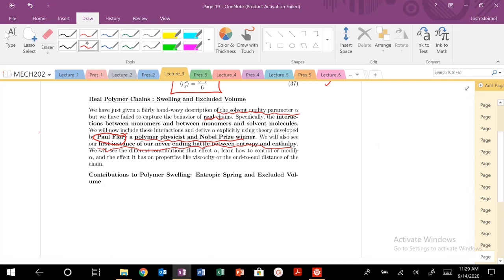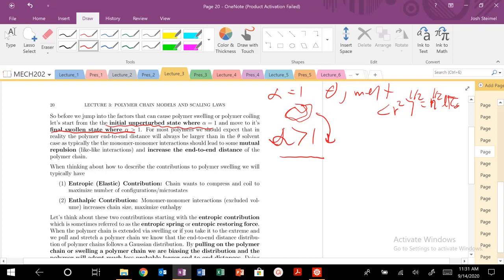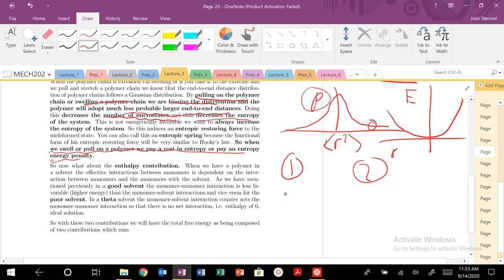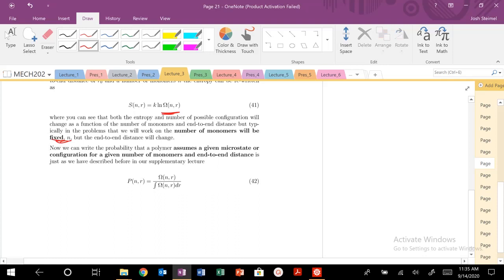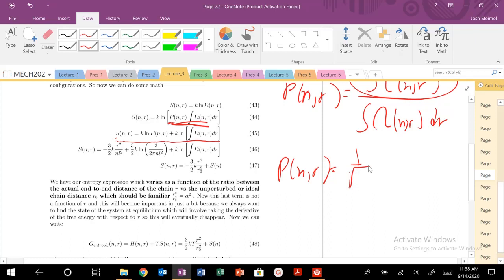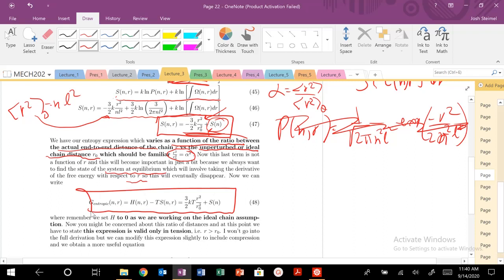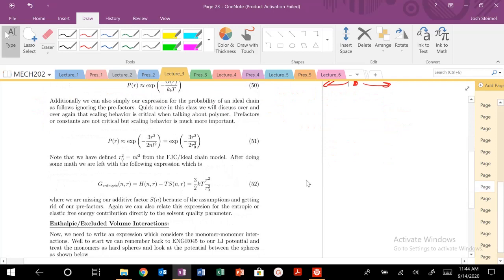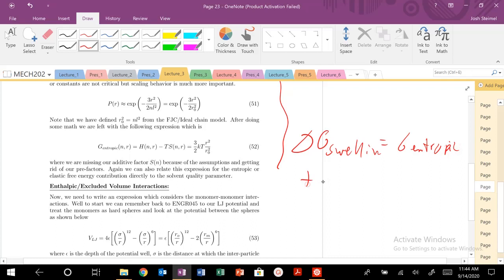Lecture 3: Flory Full Free Energy Polymer Swelling: Entropic Spring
Entropic contribution to free energy of polymer swelling.